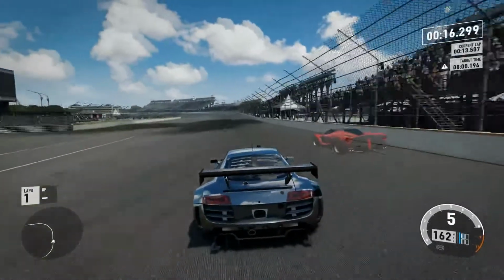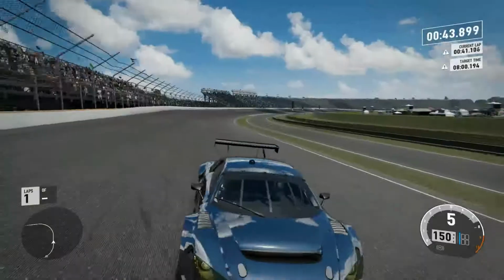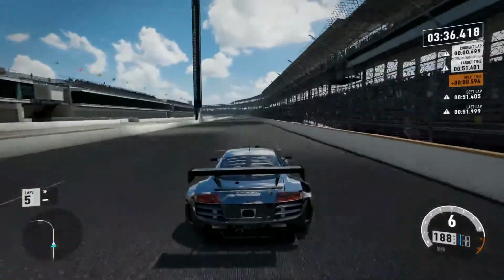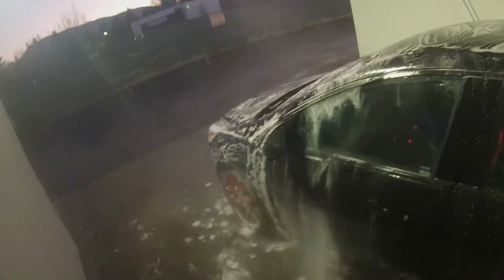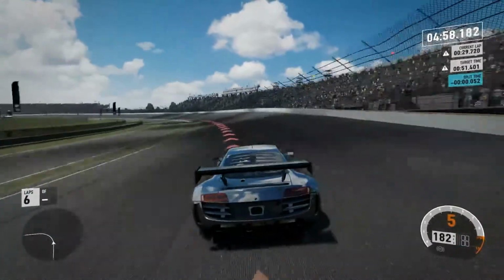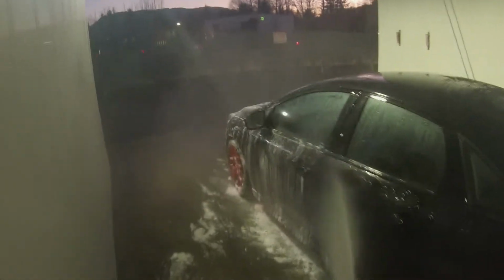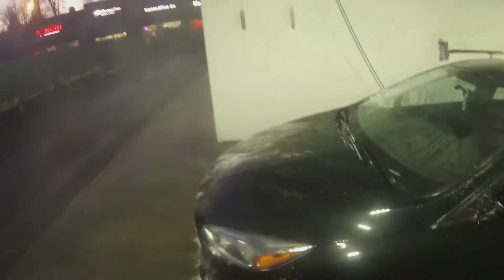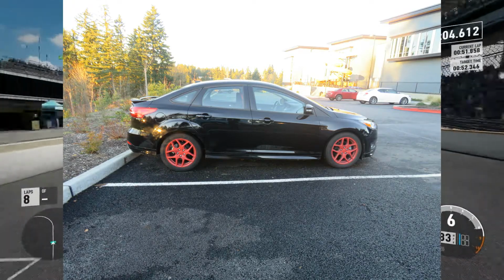The CHEAPEST BEST Way to Wash Your Car!! | Environmentally-Friendly Brown Bear Self Car Wash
In today's video I filmed myself washing my car at the Brown Bear self car wash. I will be giving you guys a quick rundown of how it all works and why it's the best way to wash your car!

Stop by my blog!

and

All background music comes from my friend Miea, check him out!